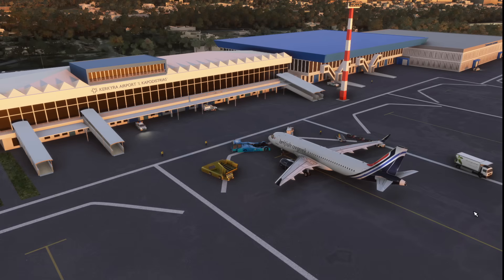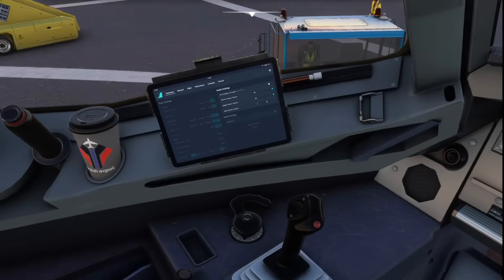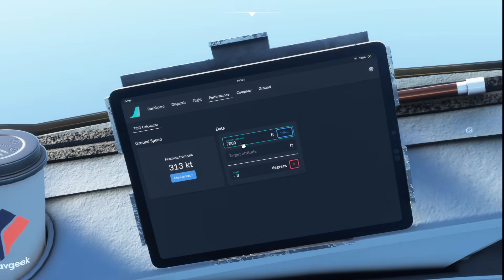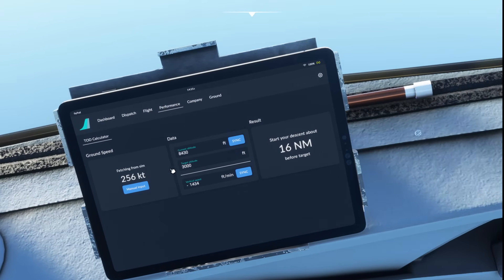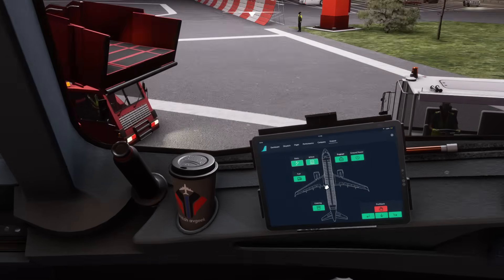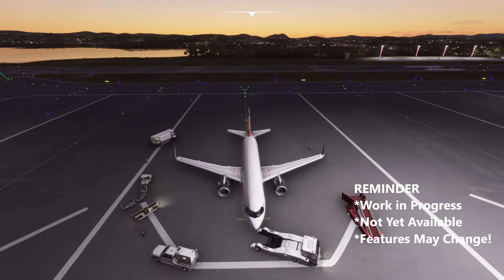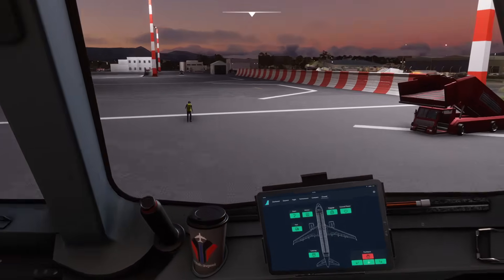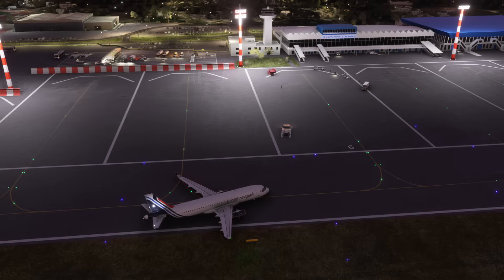flybywire EFB Pushback, Sounds & TOD Updates + Services coming soon to the A32NX Tablet! [MSFS 2020]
Some great progress being made in the flybywire A32NX tablet - I'll show you everything that has been added in this week AND show you a great feature COMING SOON

I'll show you the following
00:00 - The new Sound Options menu
02:50 - How to use the Top of Descent Calculator
06:03 - Coming soon - Ground Services including Pushback!

You can now set different sound options including an audible PTU (dog barking noise) in the airbus and others dependant on your personal preference.

I'll also show you all the different functions currently in the EFB's Top of Descent calculator built into it, and show you a demonstration of how to use it

AND then we'll head back to stand and show you an upcoming feature to be added SOON into the development version of the A32NX - and that is the ability to control and toggle Ground Services.

As I'll show you in the video - we'll soon be able to toggle the catering and baggage services, stairs and airbridge AND incredibly we will also be able to toggle and control the tug for pushback!

As always, work is continuing so if you read this far you now know that there soon also be a FUEL load page for the EFB as well! Exciting to see it progressing so quickly like the rest of the aircraft!

Keep an eye on the flybywire discord, or THIS channel for updates - I'll let you know via my discord server when the ground services function has been activated in the mod - as it is currently in QA testing!